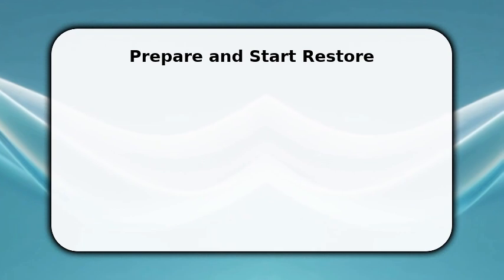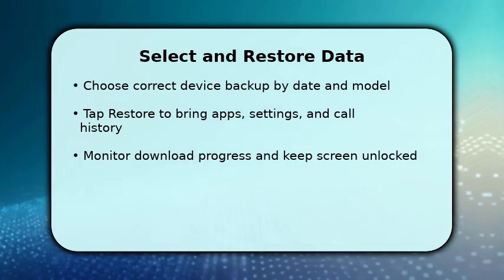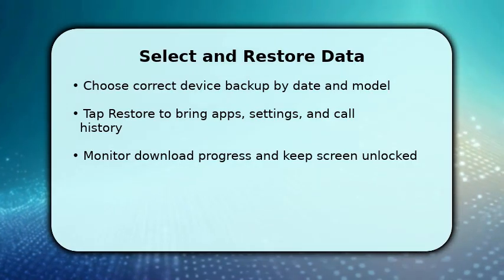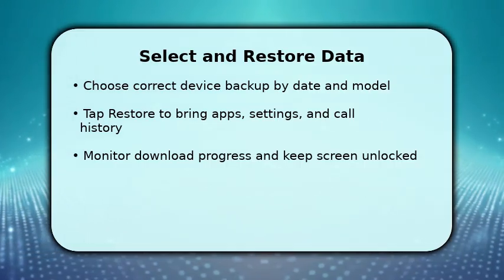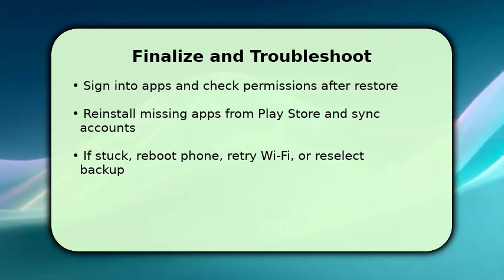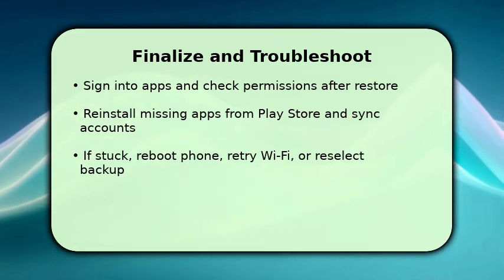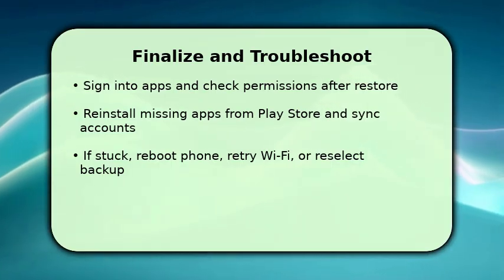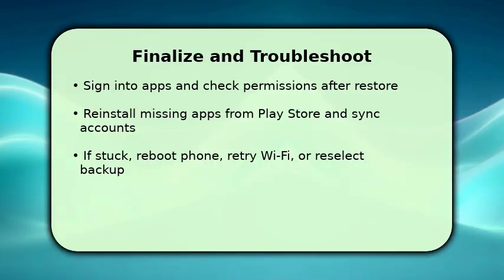How to Restore Your Android Phone from Google Backup - Step by Step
How to Restore Your Android Phone from Google Backup - Step by Step | 🔒 Surfshark VPN Deal — Stay private and secure. $1.99/mo + 3 Months Free ▸

Learn the essential steps to restore your Android device using Google backup. This video guide provides a clear, step-bythy process for retrieving contacts, messages, apps, and more from cloud storage directly on your phone.

restore android, google backup, Android data recovery, Google Drive restoration, device restore steps, contact backups Android, message syncing Google account, app reinstallation process, data retrieval guide for phones, backup and restore instructions, using your phone's cloud storage